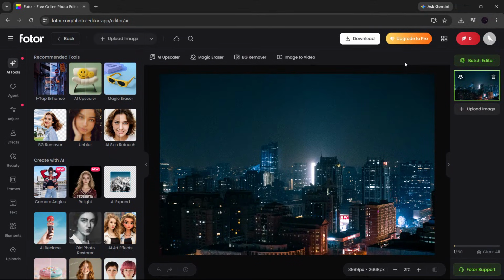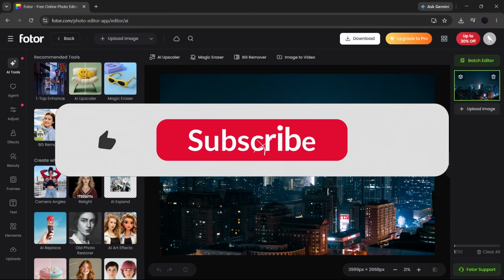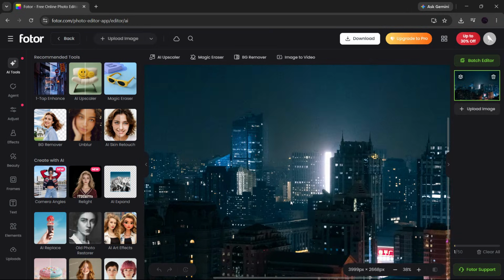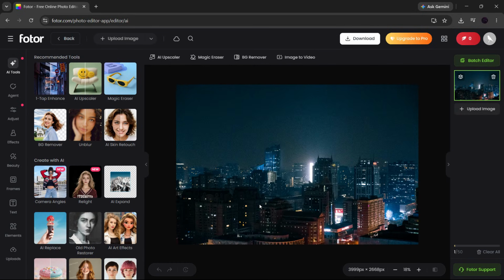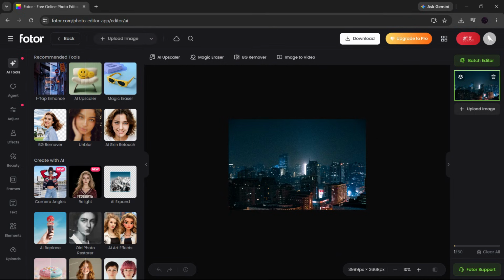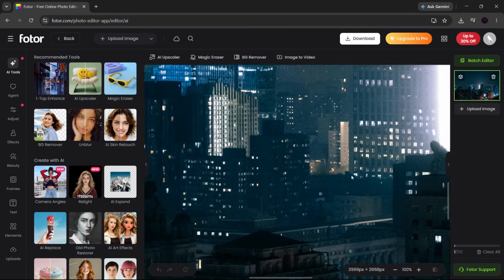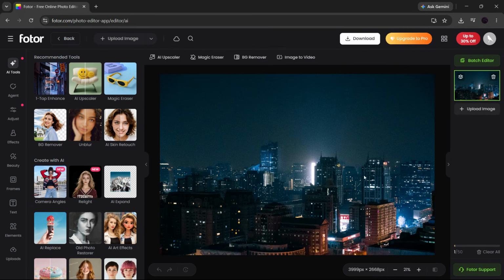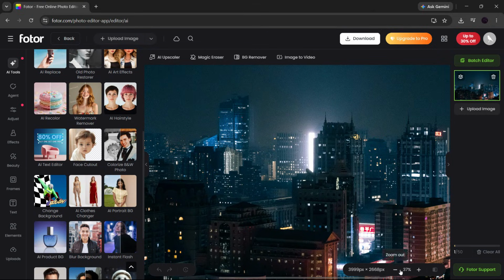How To Zoom In Fotor (Easy Guide)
Learn how to zoom in Fotor using keyboard shortcuts, bottom toolbar zoom controls, preset zoom levels, and the spacebar pan tool.

🕚Timestamps:
0:00 Intro
0:14 Keyboard & Scroll Zoom
0:49 Bottom Toolbar Zoom Controls
1:31 Zoom Percentage Dropdown
2:09 Pan Around The Canvas
2:30 Quick Recap & Outro

✍️What You'll Learn In This Video:
• How To Zoom In And Out Using Control Or Command Plus Scroll
• How To Use Fotor Bottom Toolbar Zoom Buttons
• How To Open Preset Zoom Levels And Fit View
• How To Pan Around The Canvas With The Spacebar
• How To Move Faster While Editing In Fotor

💡Pro Tips For Fotor Zooming:
• Use Fit view to quickly check your full layout.
• Use 1:1 view when you need accurate detail inspection.
• Hold Spacebar while zoomed in to navigate the canvas faster.
• Switch between keyboard zoom and toolbar zoom for better control.
• Practice the shortcuts once or twice to make editing smoother.